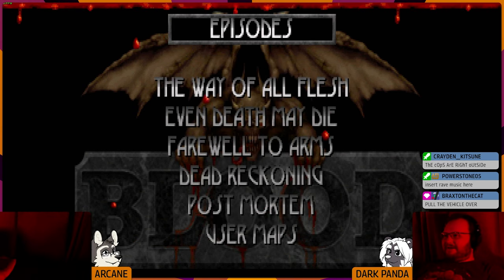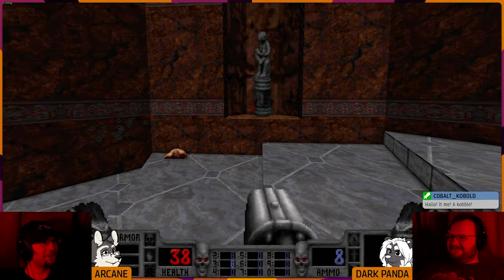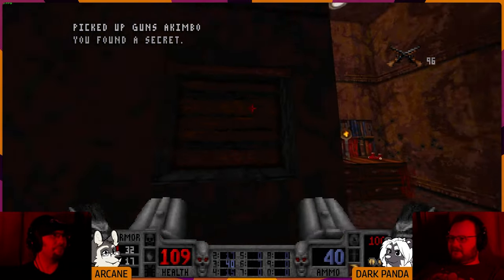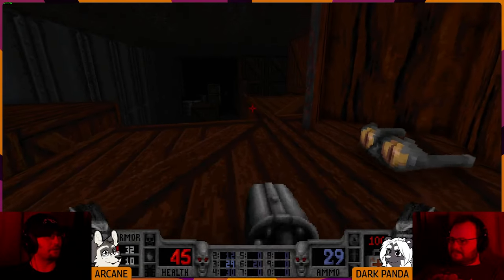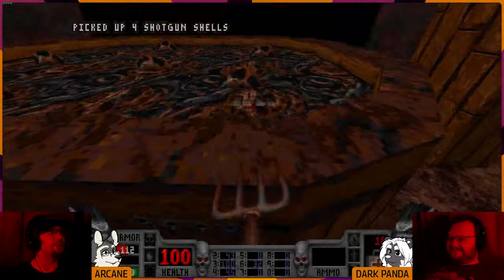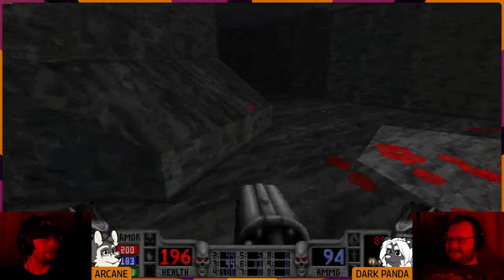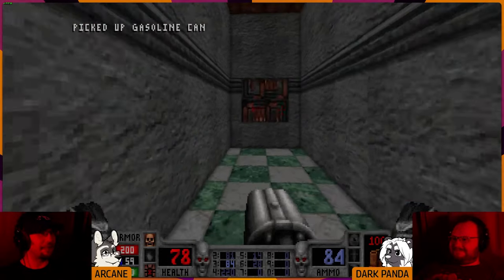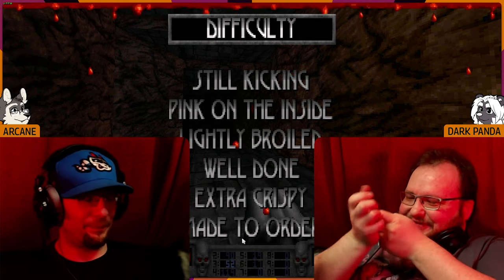TNT is your explodey friend! — Blood: Fresh Supply [Twitch VOD]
THE RED ZONE IS FOR LOADING AND UNLOADING OF PASSENGERS ONLY

⤋⤋ Follow us out on Twitch! ⤋⤋

⤋⤋ Check us out on Discord! ⤋⤋

⤋⤋ We're on Twitter too! ⤋⤋

CHAPTER TITLES
0:00 — Stream Starts
10:40 — Game Starts